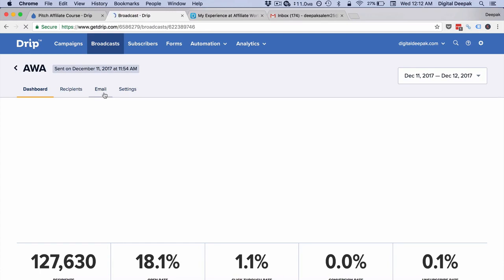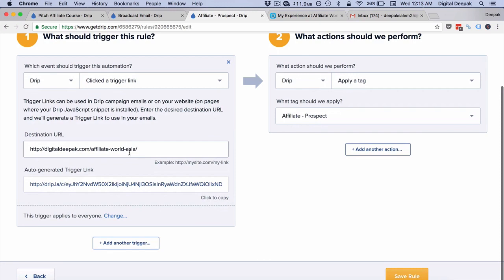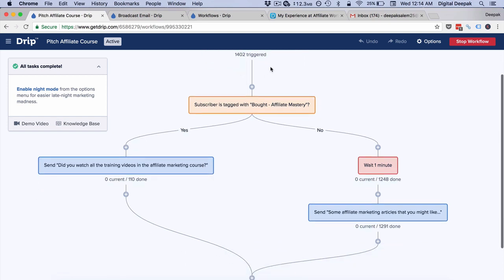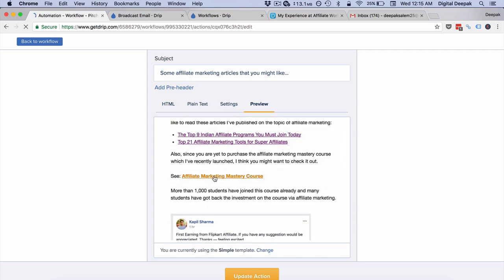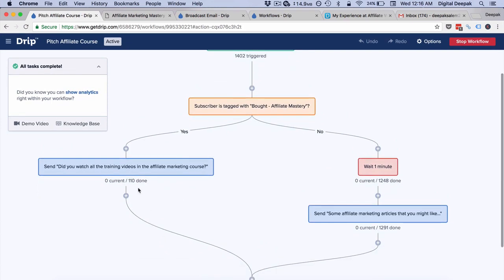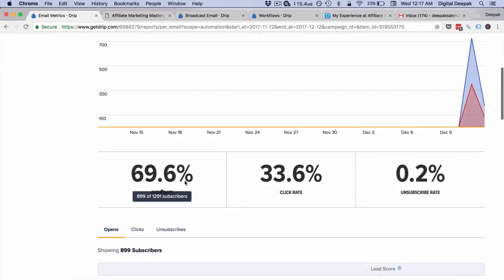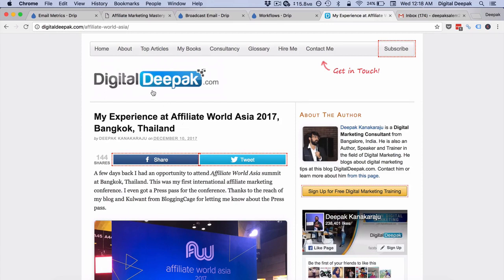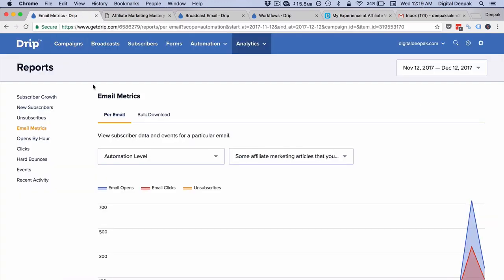01 - Behaviour Based Sales Automation. | @thecybersecurityclassroom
Title: Mastering Email Marketing: Leveraging Behavior-Based Sales Automation

Description:

Welcome to Lecture No. 1 of our comprehensive course on Email Marketing – where we delve into the intricacies of Behavior-Based Sales Automation. In this lecture, we will unravel the power of understanding consumer behavior and how it can be harnessed to drive sales through automated email campaigns.

Email marketing remains a cornerstone of digital marketing strategies, offering unparalleled reach and engagement when executed effectively. However, the key to success lies not just in sending out mass emails, but in crafting personalized, targeted messages that resonate with individual recipients. This is where behavior-based sales automation comes into play.

Throughout this lecture, we will explore the fundamentals of behavior-based sales automation, starting with an understanding of consumer behavior patterns. By analyzing how customers interact with your brand – from website visits to product purchases – we can segment them into distinct groups based on their preferences, interests, and purchasing intent.

Once segmented, we can then leverage automated email workflows to deliver highly relevant content to each group at the right time. Whether it's sending a follow-up email to a customer who abandoned their cart or recommending products based on past purchases, behavior-based sales automation allows for personalized communication that drives conversions.

Furthermore, we will discuss the importance of tracking and analytics in evaluating the performance of your email campaigns. By measuring key metrics such as open rates, click-through rates, and conversion rates, we can refine our strategies and optimize future campaigns for maximum impact.

As an added bonus, I'm offering this lecture completely free of charge to my YouTube subscribers. Don't forget to spread the word to your friends and colleagues so they too can benefit from our insights and expertise.

Remember, the knowledge shared in this lecture is invaluable, and by taking full advantage of it, you can supercharge your email marketing efforts and drive unprecedented growth for your business.

Now, without further ado, let's dive into the world of behavior-based sales automation and unlock the full potential of your email marketing campaigns.